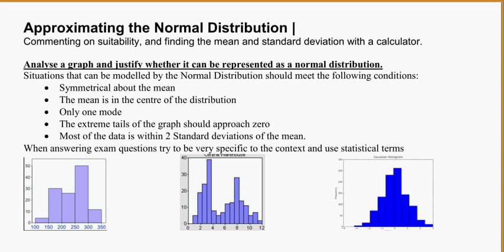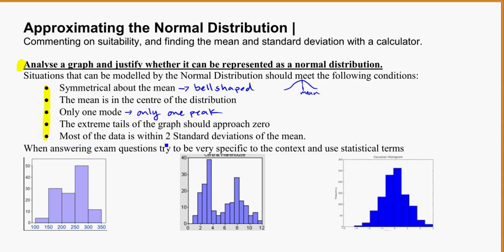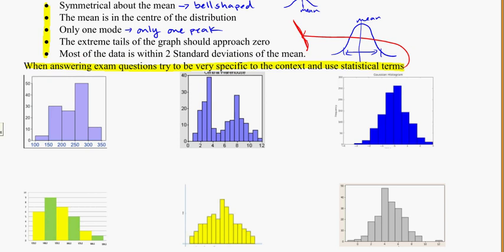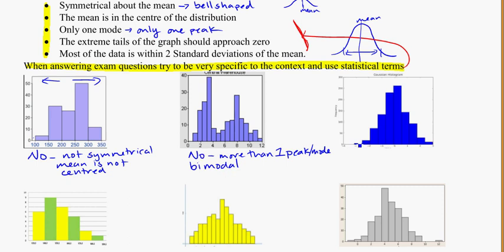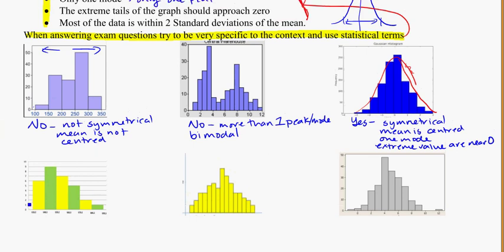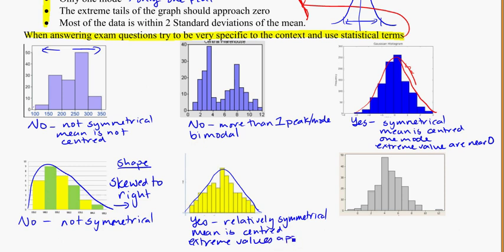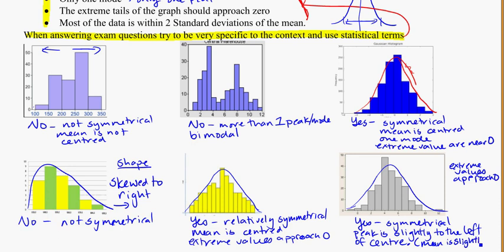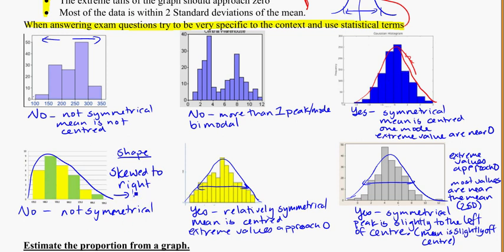yr 12 probability approximating shape of normal distribution